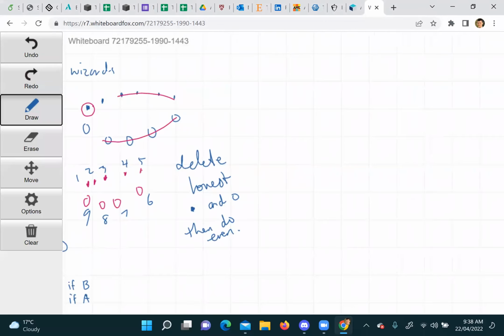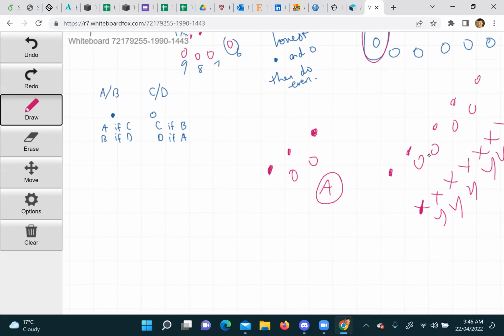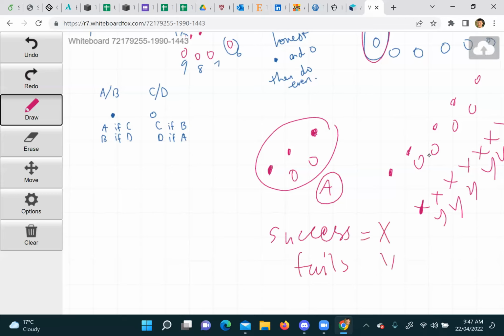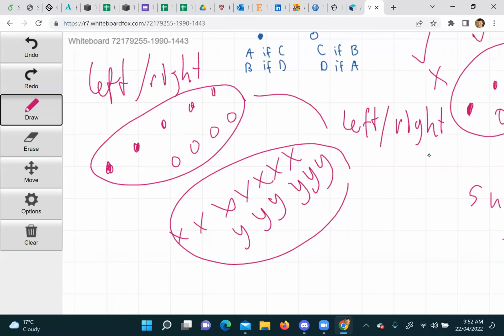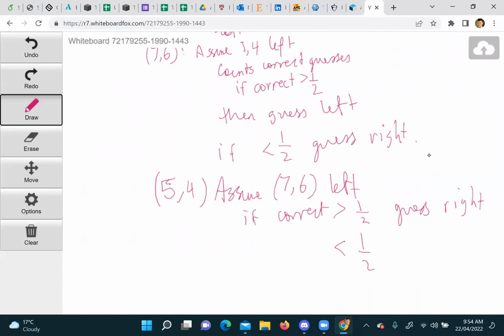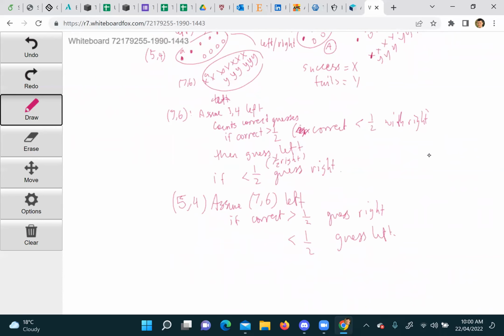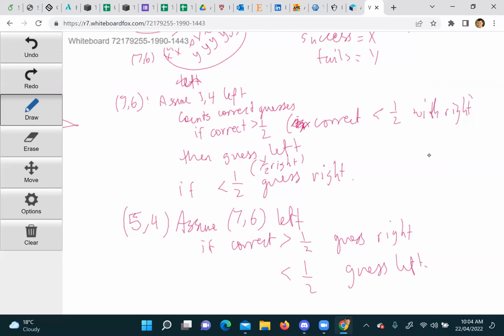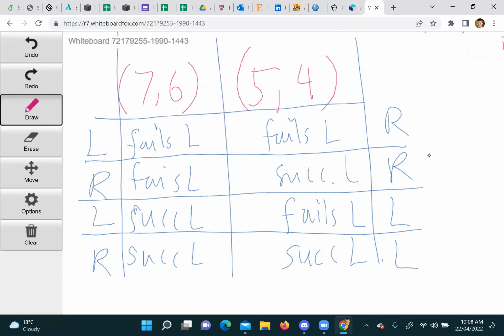One of the hardest combi problems (2022 TTs SA6 finale)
Let me know if you want the other parts.
2022 Tournament of towns spring round Senior A level problem 6.